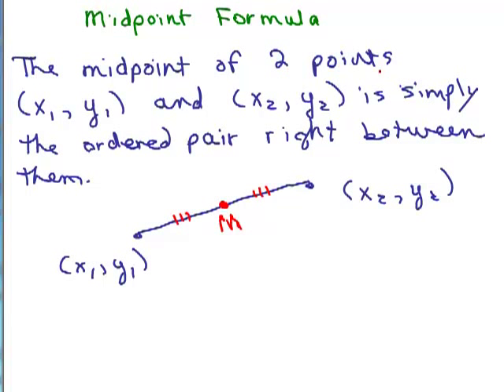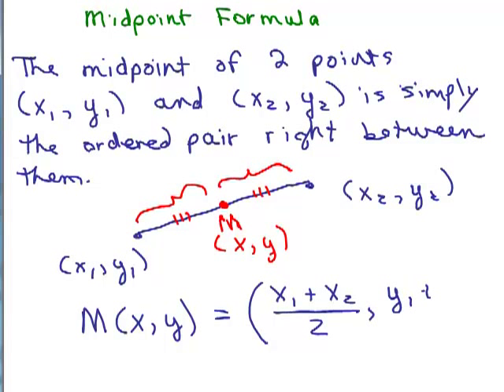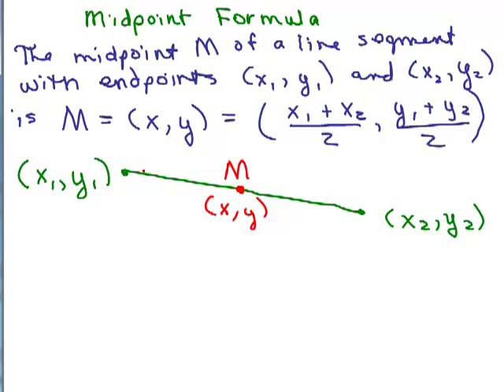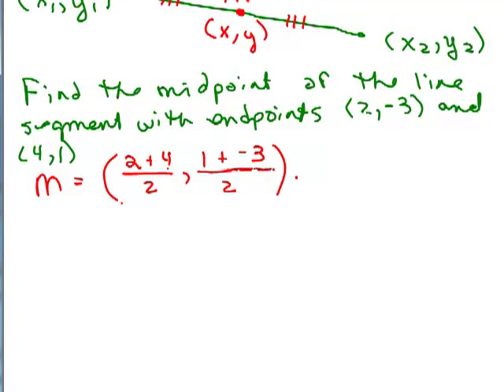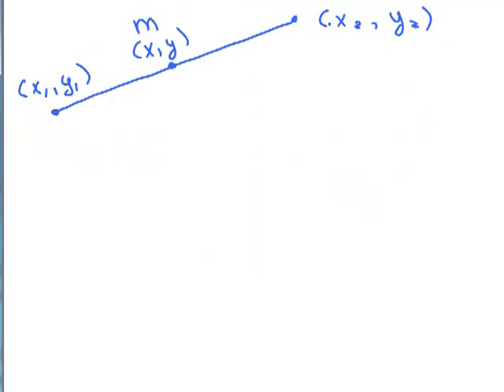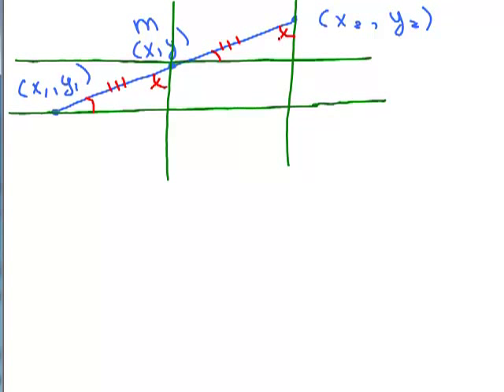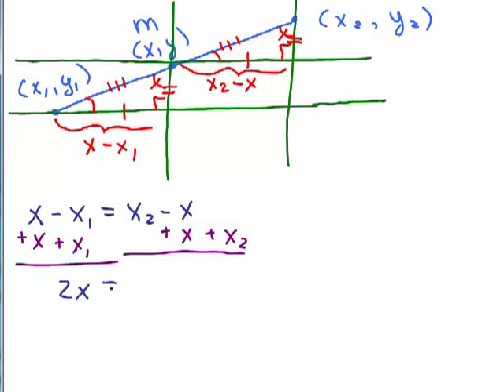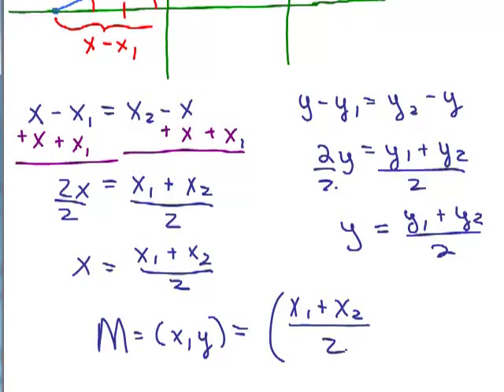Midpoint Formula 1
Youtube videos by Julie Harland are organized Formula for the midpoint of a line segment if coordinates of endpoints are known. Proof of formula using geometry is given, and examples.

midpt1.mp4